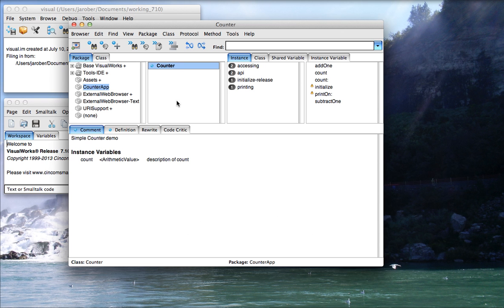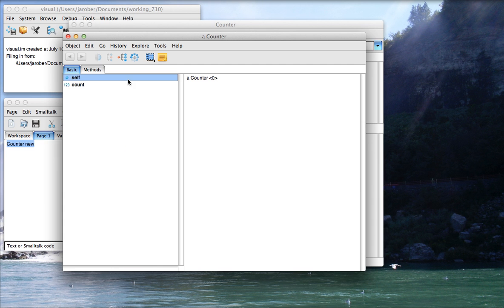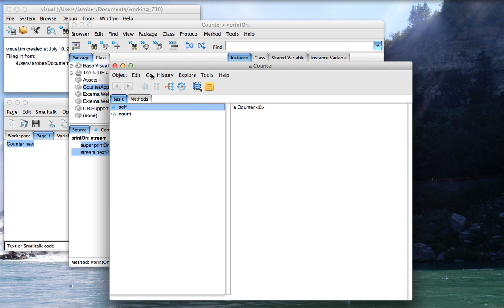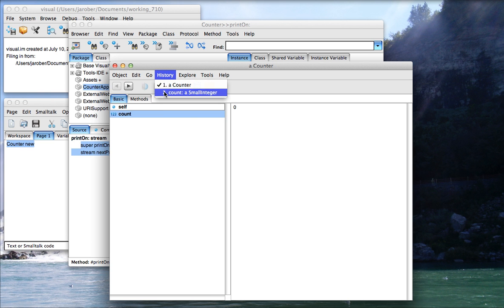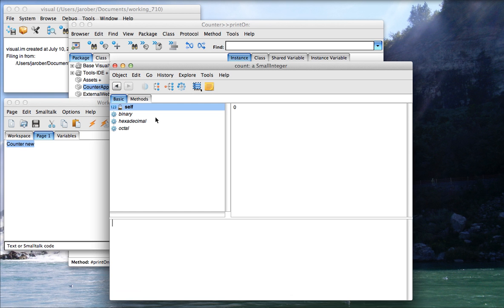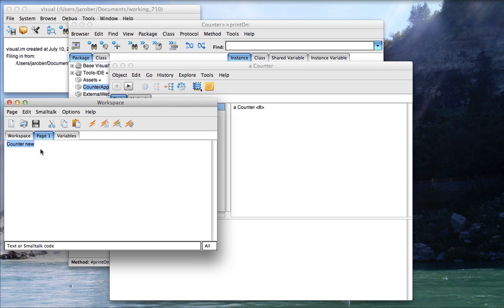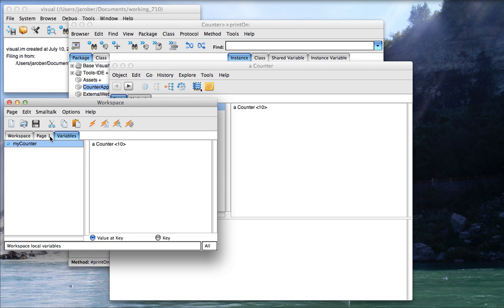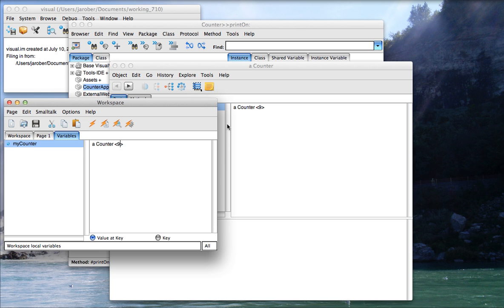Common Tools: Inspector Tool Overview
An overview of the inspector tool, used to look over objects that you have created.